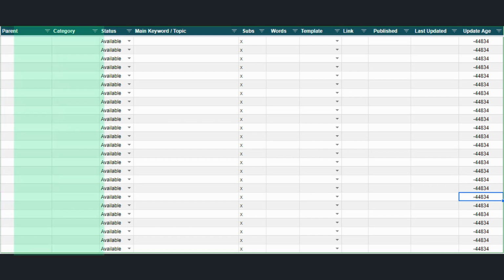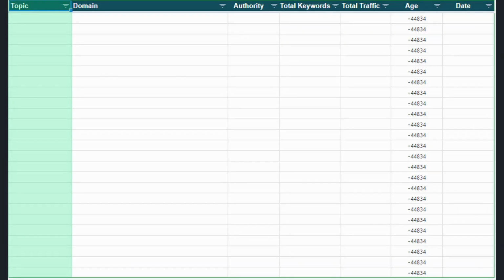Your Website NEEDS a Master Spreadsheet!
Having a master spreadsheet for your niche site is essential. Here's a peek at how I use mine.

Contents:
00:00 Intro
00:08 Sheet Tabs
00:20 Master Tab
00:36 Competitor Tab
00:49 Mindmap Tab
01:06 Master Sheet Location